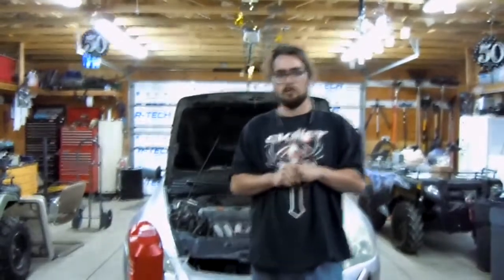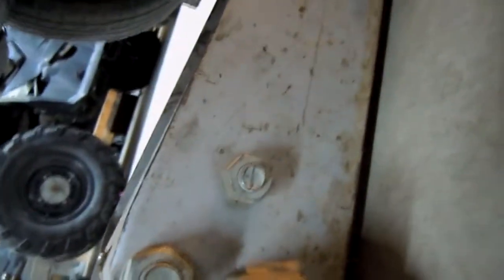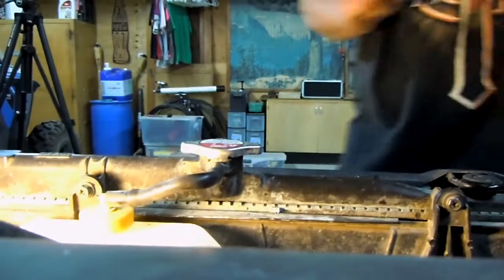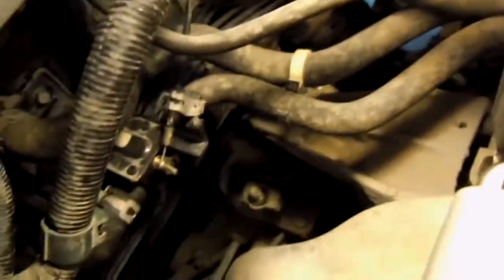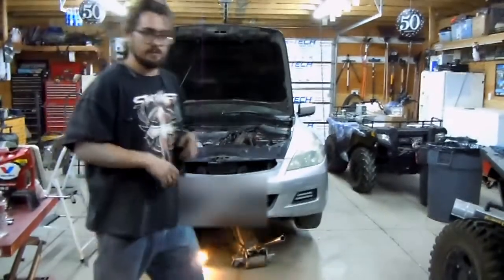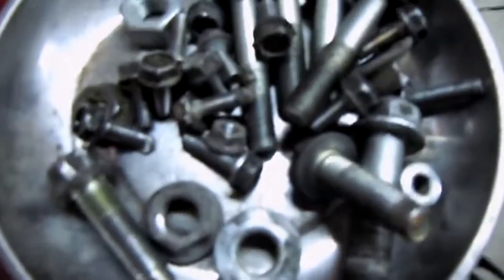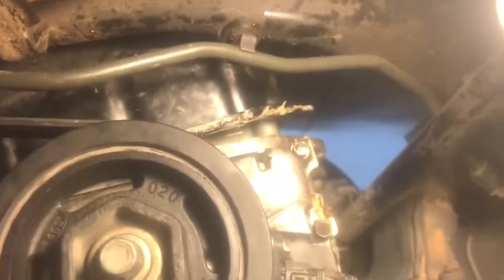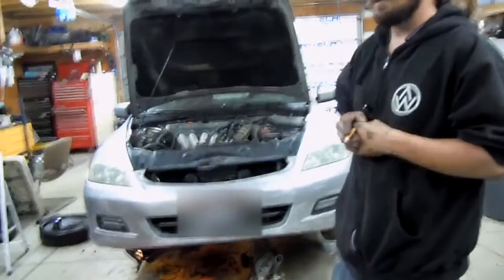06 Honda Accord Oil Pan and Gasket replacement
Good evening viewers in this video i am doing an oil pan and gasket replacement on my 06 Honda Accord 4 cyl 2.4L and i would like to remind everybody that i am not responsible for injury or damage to vehicles always practice safety when working on vehicles  and remember we learn together.

Intro/outro music by disturbed